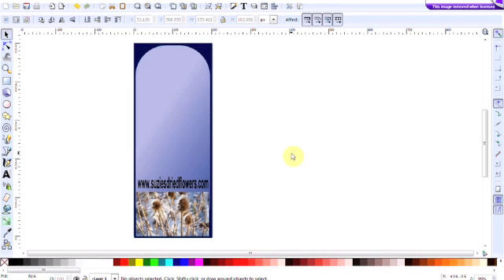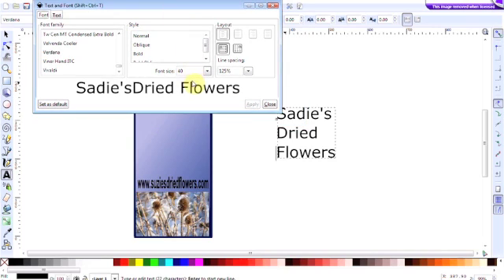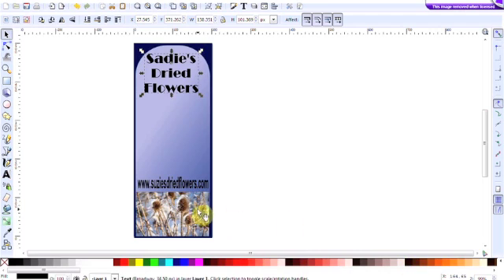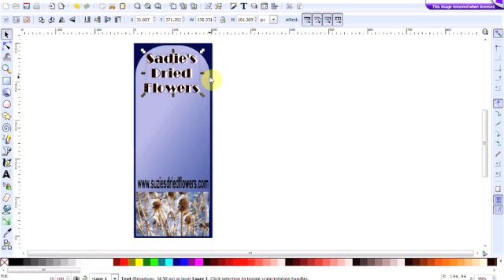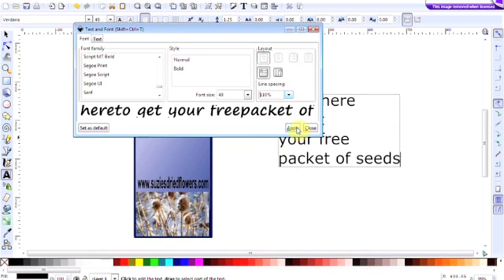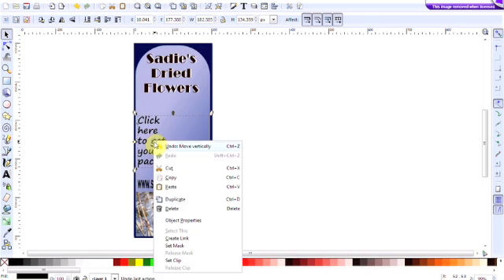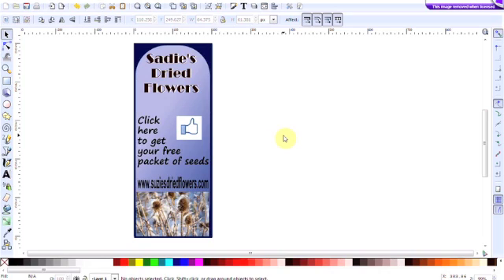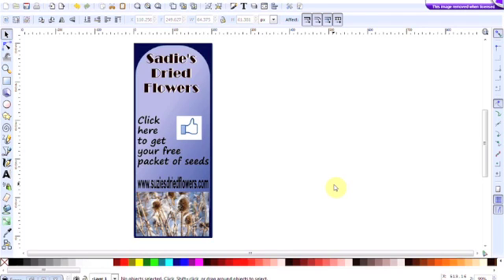Video 4b - How to add text to an image -Inkscape Tutorial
Facebook's Timeline cover image has made the Avatar redundant so we are not showing how to create an avatar.However,this tutorial shows in detail how to add text to an image.We are using Inkscape Version .48